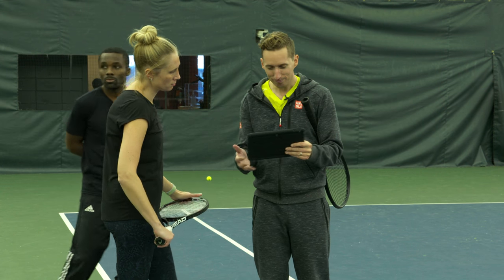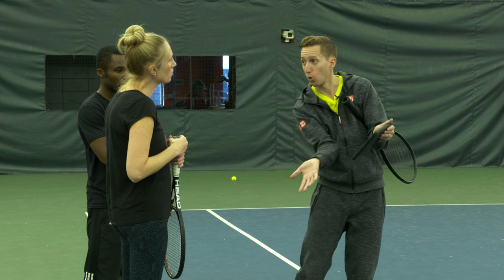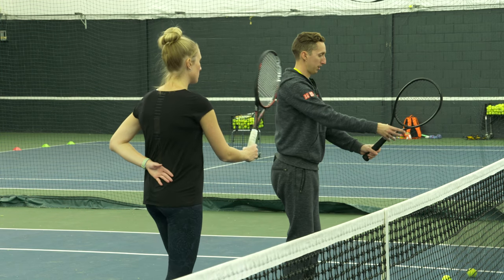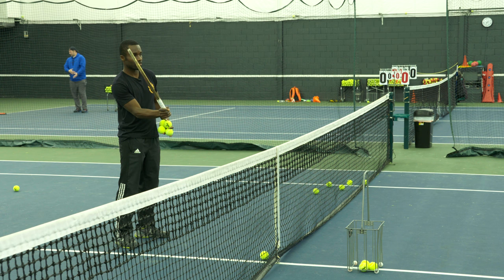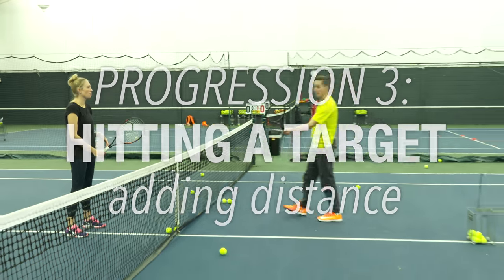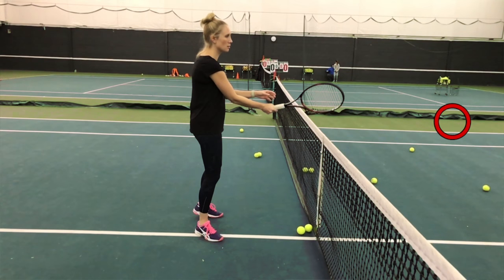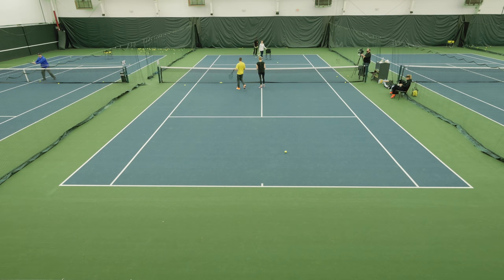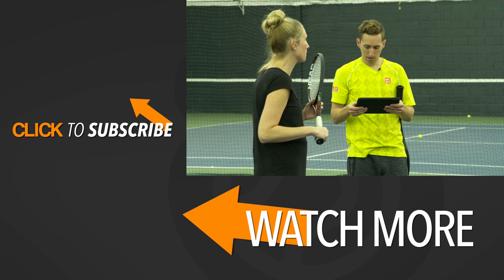Volley Tennis Lesson - Technique and Drills for Beginners